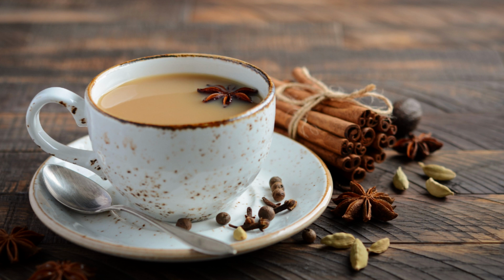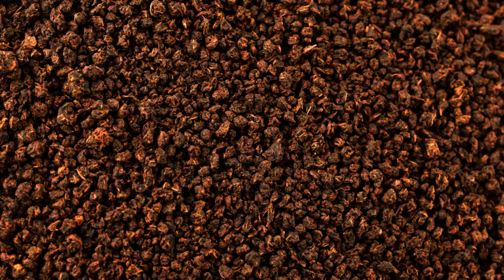What Tea Is Best For Milk Tea?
Tea is the fastest-growing beverage across the globe. Tea is believed to be the second most-consumed drink in the world, right after water. The buzz around tea seems to be never-ending. It can be rooted in the fact that tea has so much to offer to its consumers. You have numerous drinking options available in front of you. You have so much to choose from. Varieties of flavors, aroma, texture, and so much more to add up to your drinking choice.

Perhaps the fascinating part of this beverage remains the numerous ways in which it can be served. Tea can be served chilly with ice as iced tea. Or perhaps you enjoy the herby green tea. Or maybe the fruity raw aroma of black tea is your favorite, or maybe even milk tea loaded with sugar is your type of drink! You can make up tea in every way possible and still get delighted by its aroma and flavor every time you take a sip.

Milk tea is one beautiful way of serving your cup of tea. Everyone seems to enjoy it irrespective of the background they hail from. The rich aroma and the sweet taste of the milk tea never fail to amaze you. But which tea compliments your milk tea the best? Everyone has a preference for the milk tea they consume, but is there any specific tea leaf that brings out the best from the milk?

What tea is best for milk tea? Black tea leaves are considered to be the best option while brewing a cup of milk tea. Specifically, black tea leaves manufactured using the method of CTC yields the best quality milk tea. CTC tea leaves are categorically known for its robust flavor, reduced brewing time and sharp aroma.

Tea leaves of different grades make up different variations in the flavor they offer and also in the infusion they give. Tea leaves are broadly categorised into White tea, Green Tea, Oolong Tea and Black Tea. Each of these variations has different flavors to flaunt. While white tea is best made with just warm water, black tea can serve as an excellent base for a cup of tea with warm water, or milk tea with sugar if required.

Tea leaves produced using the method of CTC (Crush, Tear, Curl) is known as CTC Tea Leaves. The origination of this method dates back to 1930s by Sir William McKercher in Assam, India. The process quickly became popular in the 1950s throughout India and Africa. Nowadays, this is the most common method of production of black tea across the globe. It is also known as Mamri tea.

In this method, tea leaves are made to pass through a series of sharp blade rotors which crush and tear open the plucked tea leaves. Machines then roll these tea leaves into hard pallets of tiny size. Tea leaves produced using this method are very strong in flavor, have a slightly bitter taste and are very quick to infuse.

All these properties of CTC Tea leaves make it an ideal choice for brewing a cup of milk tea. Milk requires quick infusion and a strong flavor to give the best out of milk tea. CTC tea leaves infuse very quickly due to the small size of the pallets and also because of the increased quantity poured in similar serving size. The leaves release a reddish color liquor which blends quickly with the milk.

CTC method produces tea leaves of various grades depending upon the sizes of the pallets. Each grade is specifically named and has a specific property which distinguishes it from the others. Pallets with larger diameter give better aroma and thicker infusion compared to pallets of small diameters which are very quick to infuse and are ideal for teabags.